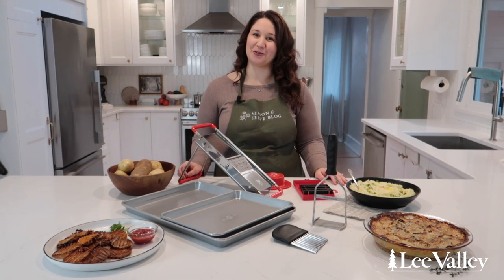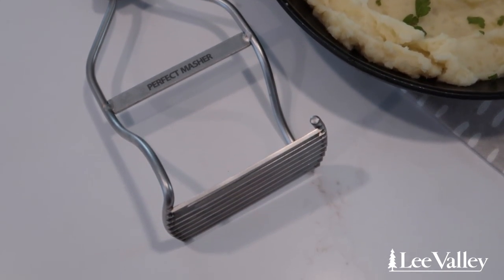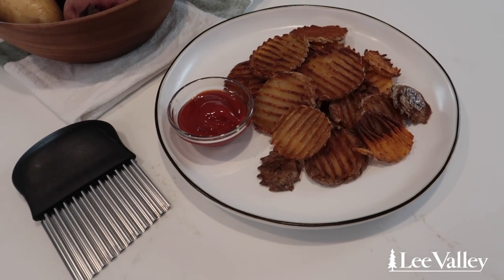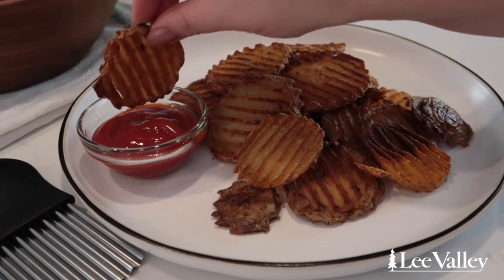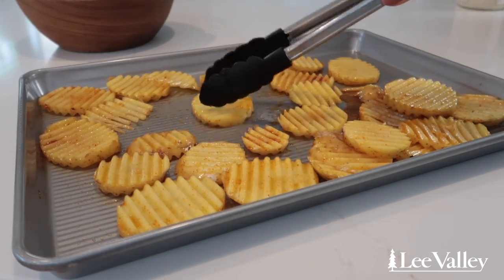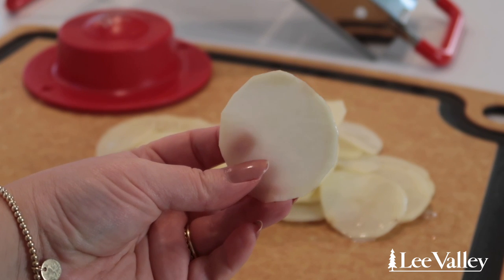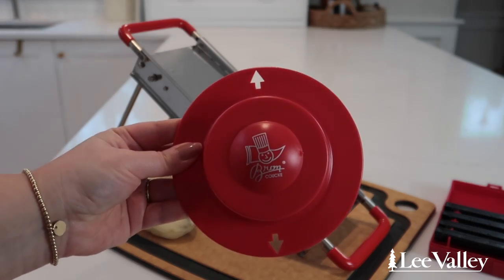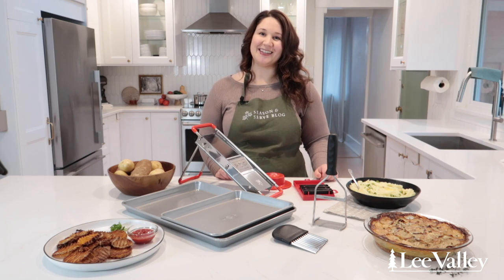Three Ways to Prepare Potatoes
Follow along with Melissa from Season and Serve Blog as she explains the 3 ways to prepare potatoes.